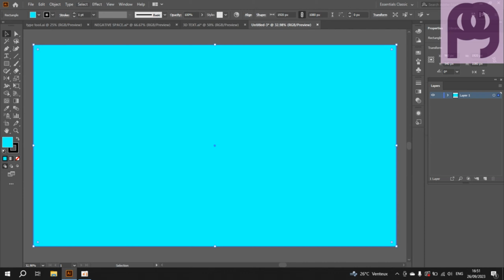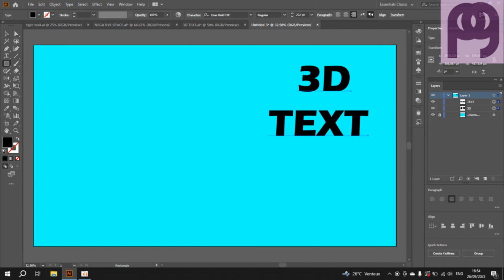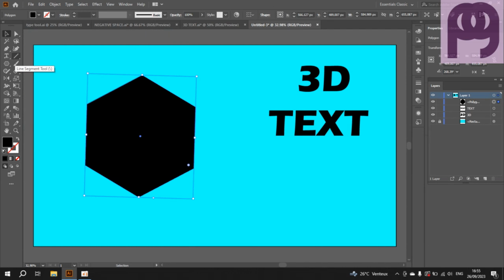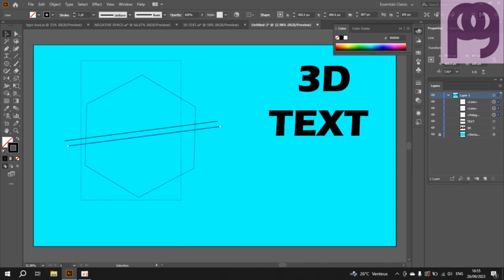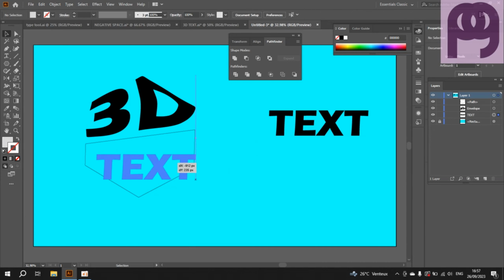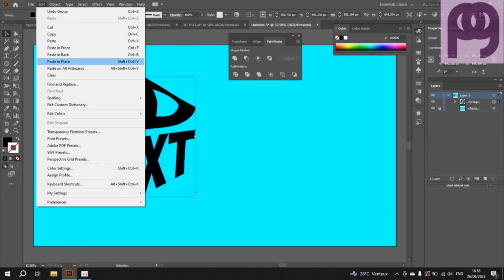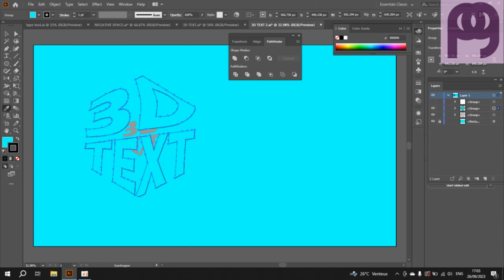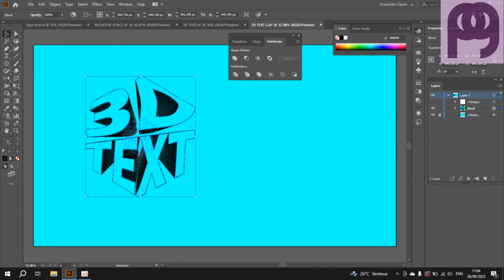Adobe Illustrator Tutorial: 3D Text Effect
3D Text Effect